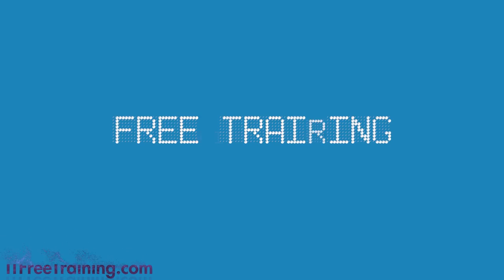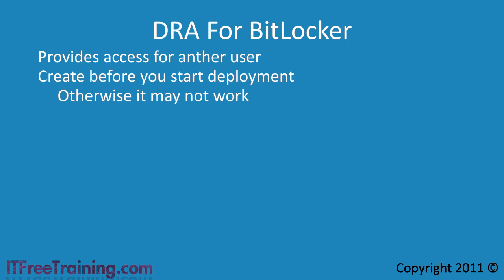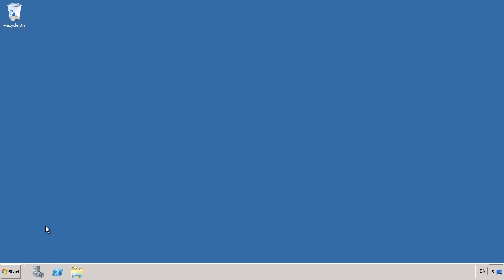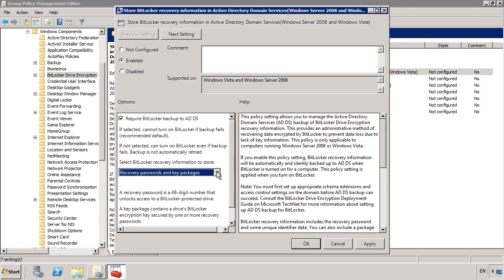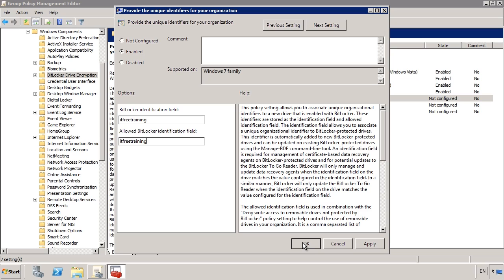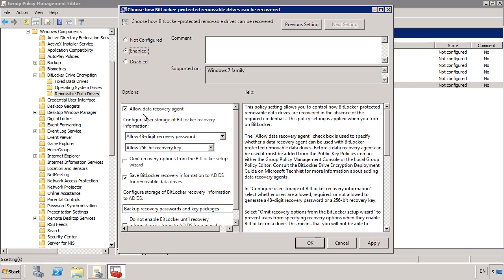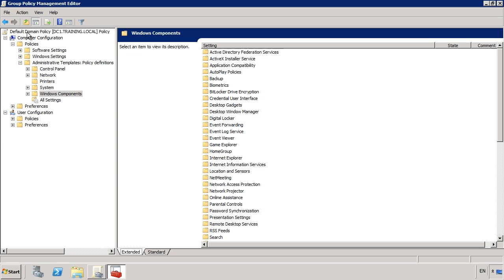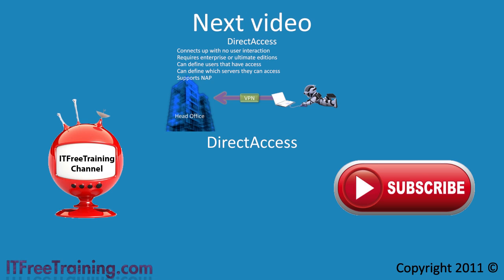MCTS 70-680: Bitlocker and Recovery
If you not able to access your BitLocker or BitLocker to Go drive you are going to need some way to recover the data. This video looks at recovery options that are available for BitLocker and BitLocker to Go. These include the recovery key and also how to configure a Data Recovery Agent (DRA) for both BitLocker and BitLocker to Go.

There are two ways that you can recovery BitLocker if you lost/forget the password or the keys inside a TPM are lost, for example you change hardware or change the boot sector or bios. One way is with the recovery key that is created every time that you encrypt a drive either with BitLocker or with BitLocker to Go. The second method is to configure a Data Recovery Agent (DRA). A DRA is a user that has access to the data on the BitLocker drive. The advantage of a DRA is that you don't have to manage all the recovery keys. Each time you use BitLocker or BitLocker to Go a new recovery key will be created.

Recovery Keys
When you run the wizard for BitLocker or BitLocker to Go the recovery key can be saved or printed out. Regardless of which you choose you should keep it in a safe place. It is not wise to copy the recovery key to the drive that you encrypted as you won't be able to access the recovery key in an emergency. In a large organization you may want to store the recovery keys on a share or in Active Directory. This can be configured using group policy.

Data Recovery Agent (DRA)
Before you start encryption drives using BitLocker or BitLocker to Go you should configure a DRA. A DRA will only be able to access drives that were encrypted after the DRA was setup. A new DRA cannot decrypt drives that were encrypt before it was configured.

Group Policy
Listed below are the BitLocker group policy settings and the DRA group policy settings. In order to use the recovery agent you will need to configure the organization in the BitLocker group policy as well as the settings in the DRA group policy.

BitLocker Group Policy
These settings configure the BitLocker settings. Only the first setting is required for a DRA. The DRA group policy settings are listed next. General BitLocker settings are found under:

Computer configuration-Administrative templates-Windows components-BitLocker Drive Encryption

Provide the unique identifiers for your organization-This setting is required for the DRA group policy settings below. It sets an organization name for BitLocker to identify which BitLocker or BitLocker to Go drives will be used with that DRA.

Store BitLocker recovery information in Active Directory Domain Services-This setting when configured will attempt to store the Active Directory recovery key in Active Directory. If this fails you can configure Windows to prevent the drive being encrypted or allow it anyway.

Choose default folder for recovery password-This allows you to configure a share to store the recovery keys to.

Choose how users can recover BitLocker-protected drives-This settings controls how and if the user can save the recovery key using the wizard. If you plan on saving the keys in Active Directory or a share you may want to deny the user the ability to save the key to ensure that there are not multiple copies of the recovery key.

Choose drive encryption method and cipher strength-Determines the level of encryption that will be used. 128 or 256bit.

Choose how users can recover BitLocker-protected drives-This setting determines which recovery options the user will have. For example which recovery keys are available.

DRA Settings Group Policy
To configure a new DRA right click the follow group policy setting listed below and select add Data Recovery Agent. The wizard will then ask you for the certificate that you want to use for that user.

Computer configuration-Polices-Windows Settings-Security Settings-Public key polices-BitLocker Drive encryption